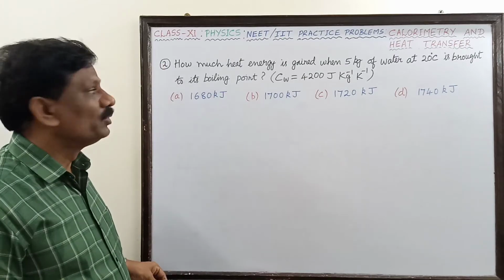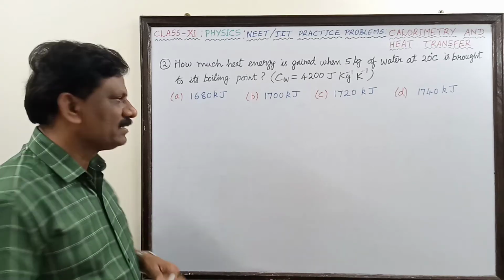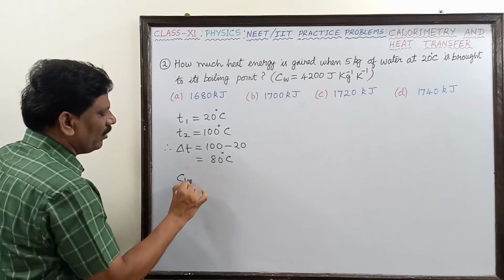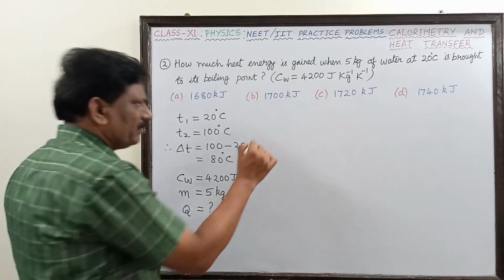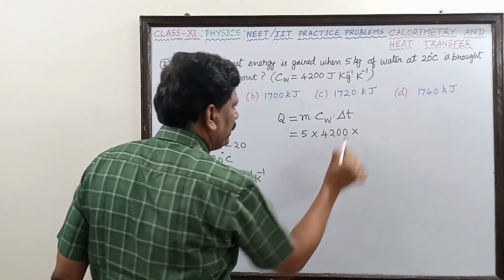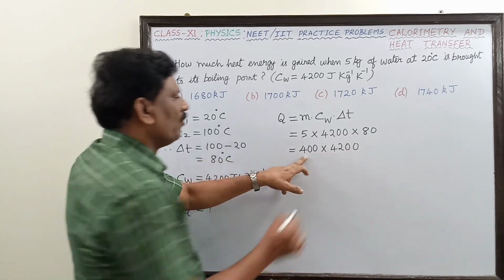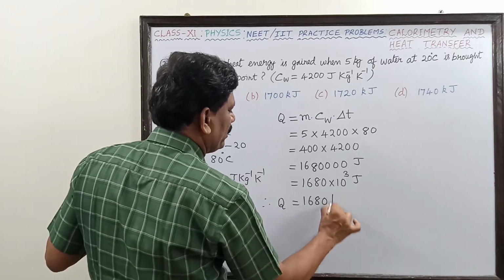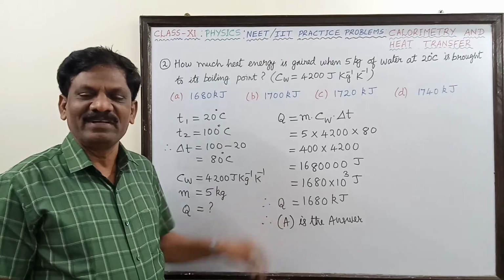Problem 2 | Calorimetry and Heat Transfer Solution to Numerical | Important problems for NEET & IIT